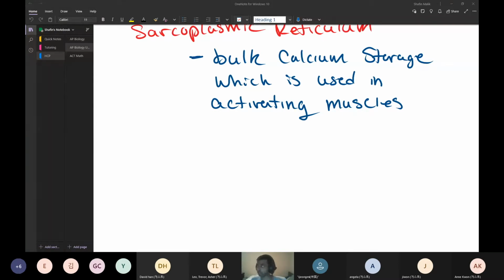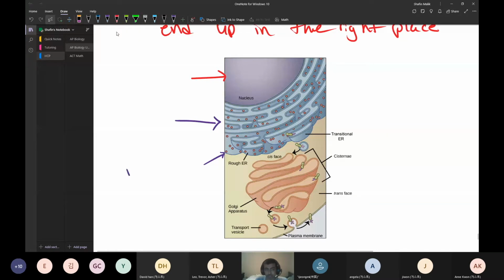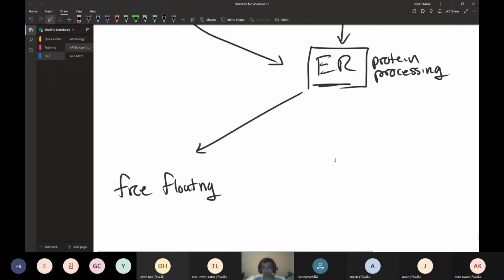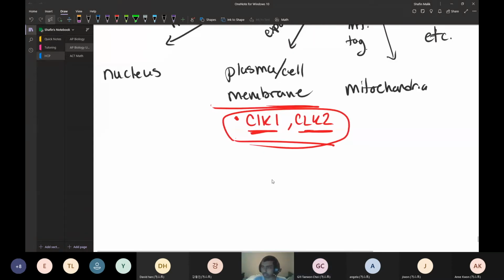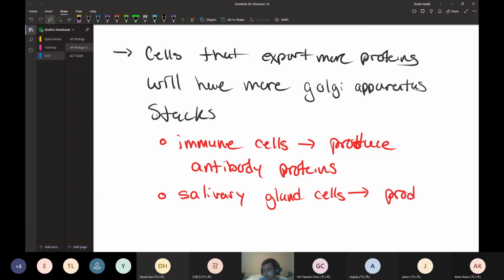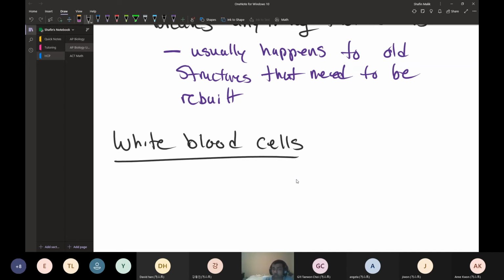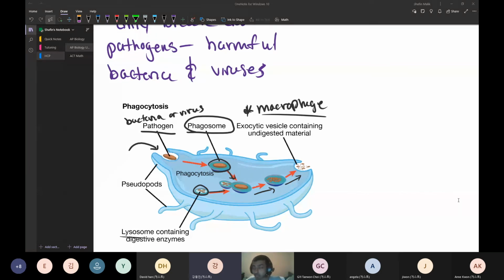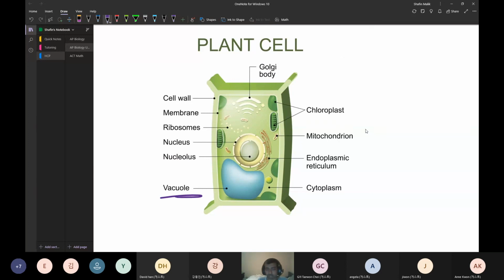Honors College Prep: AP Biology (Basics of Macromolecules)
🔥 Need help with AP Biology? Here’s Shafin Malik, a AP Biology instructor at HCP, walking us through a problem. He’ll also provide us with helpful strategies to make the passage’s seemingly difficult questions significantly more simple.

10213 Baltimore National Pike, Ellicott City, MD21042

Attachments area